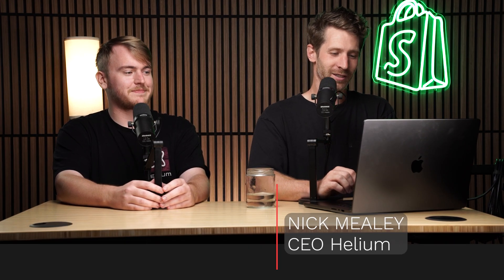Shopify just abandoned Polaris for React 🫣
Is Polaris cooked?

We've been developing apps for Shopify for over 10 years, and our CEO and lead developer talk about Shopify's most recent change: they're deprecating Polaris for React and moving to Polaris Web Components! This is a massive change for developers who have built thousands of apps on the React-based system since Polaris was first announced.

🔧 What's Changing:

Polaris is moving away from React-specific components
New web components work across any JavaScript framework
No more import statements for Polaris components
Scripts now load from Shopify's CDN instead of bundling

💭 Key Topics Discussed:

Implications for TypeScript developers
How versioning and updates will work
Potential breaking changes and production concerns
Bundle size and performance considerations
The shift from batteries-included to primitive components
Why framework-agnostic matters for the ecosystem

⚖️ Pros & Cons:
✅ Works with React, Vue, Svelte, and other frameworks
✅ No more importing individual components
✅ Simplified setup process
⚠️ TypeScript devs still need to install type definitions
⚠️ Less control over versioning
⚠️ Potential for unexpected breaking changes in production
⚠️ More primitive components require more assembly

🎯 Our Take:
While there's short-term pain in migrating, we believe this is a positive direction for Shopify's developer ecosystem. The framework-agnostic approach opens doors for more developers and keeps the platform from becoming legacy.

Our apps 👇🏼
📈 Customer Fields free 14-day trial:

Chapter Timestamps
00:00 - Introduction: Polaris Deprecation Announcement
00:51 - No More Import Statements: First Impressions
01:31 - Framework Agnostic: The Big Picture
01:57 - TypeScript Implications and Type Definitions
03:02 - Versioning Concerns: Breaking Changes Risk
03:46 - App Bridge and Production Bug History
04:30 - Unifying Components Under One Roof
05:22 - Batteries Included vs. Primitives Approach
06:14 - Bundle Size and Performance Considerations
07:03 - Handling Script Loading and Page Flicker
07:47 - Implementation: Where Does the Script Go?
08:11 - Is This a Positive Change? A Developer Perspective
09:03 - Supporting Multiple Frameworks: Svelte, Vue, Remix
09:31 - The Mental Shift for React Developers
10:41 - Custom Styling Concerns with Auto-Updates
11:35 - Timeline: When Was This Announced?
12:20 - Shopify's Rapid Change Philosophy
13:14 - Short-Term Pain vs. Long-Term Benefits
14:05 - Migration Strategy: Piece by Piece Approach
14:49 - Closing Thoughts and Encouraging Community Discussion